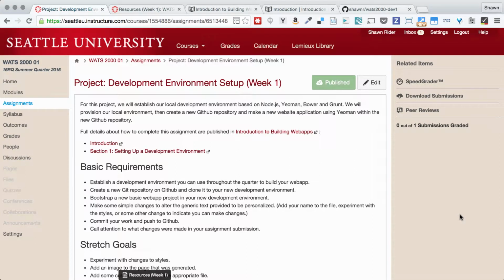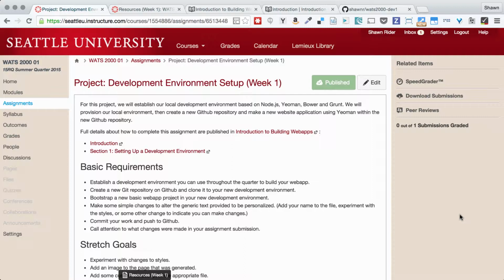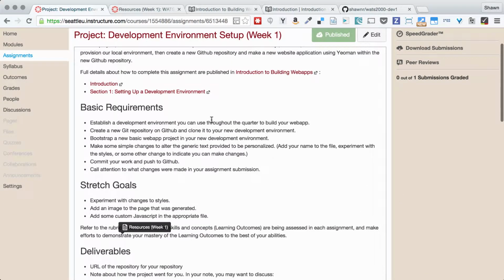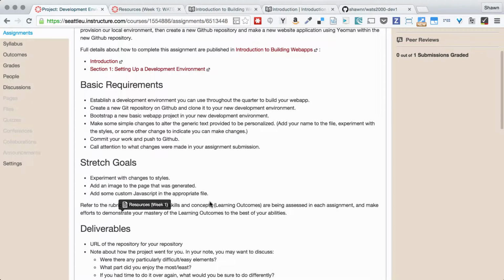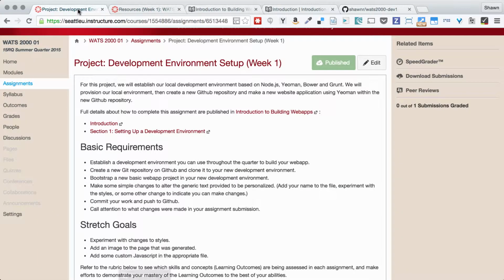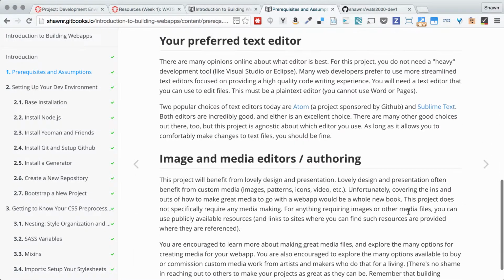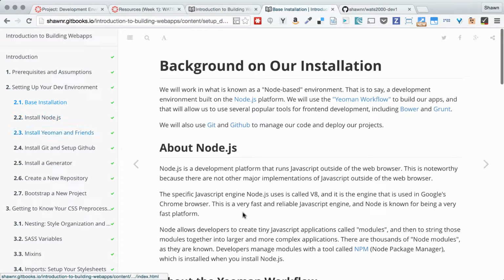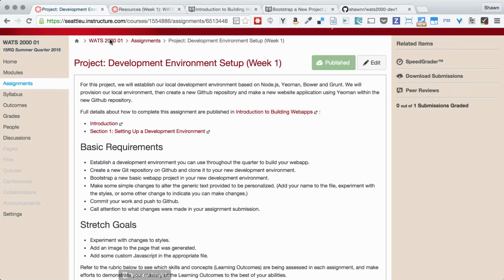WATS4000 Setup Dev Environment Project Intro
The assignment introduction for the Setup Dev Environment Project in WATS 2000: Building Javascript Applications for the Web. The project guidebook referenced in this video can be found

This course is part of the Web Development Certificate at Seattle University.